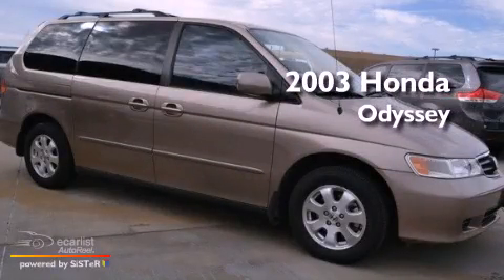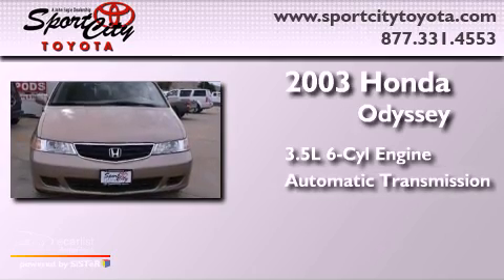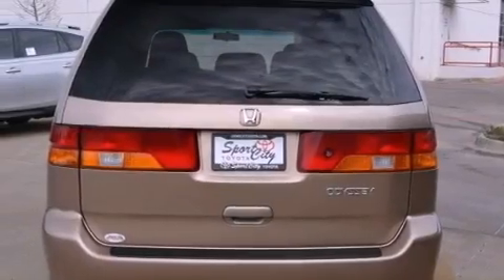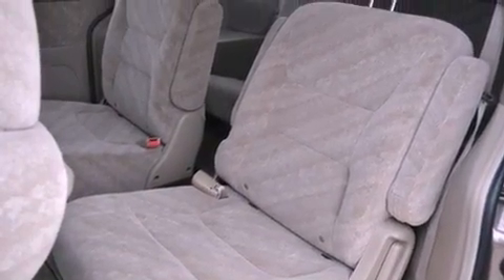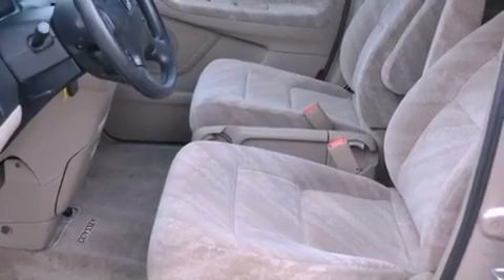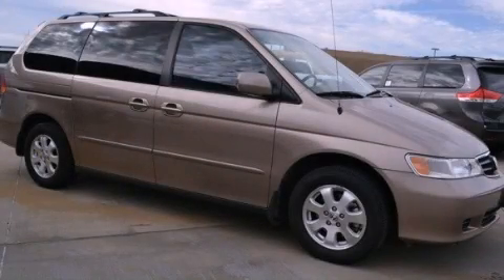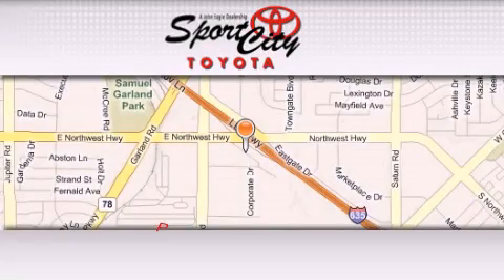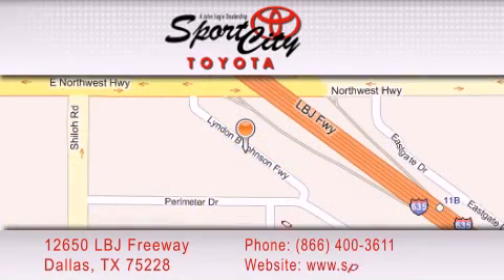2003 Honda Odyssey Plano TX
Year : 2003

 Make : Honda

 Model : Odyssey

 Engine : 3.5L SOHC MPFI 24-valve VTEC V6 engine

 Trans . : Automatic

 Miles : 105,433

 12650 LBJ Freeway

 * Starbucks Coffee

 Used 2003 Honda Odyssey Dallas TX